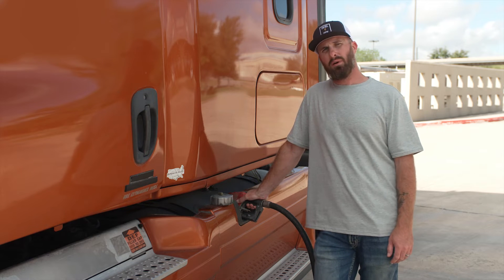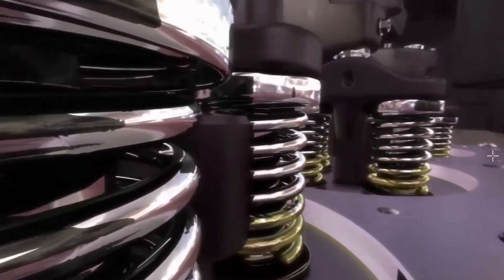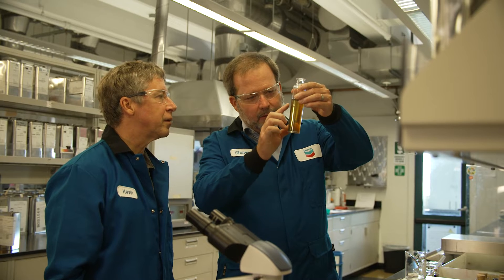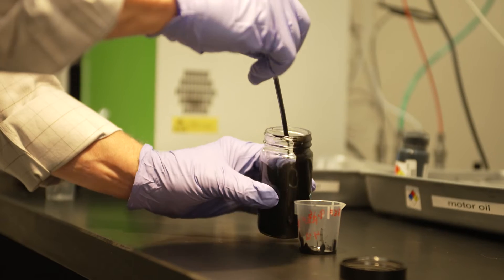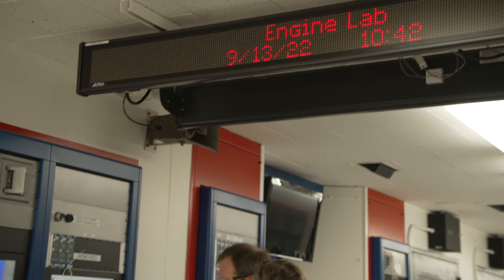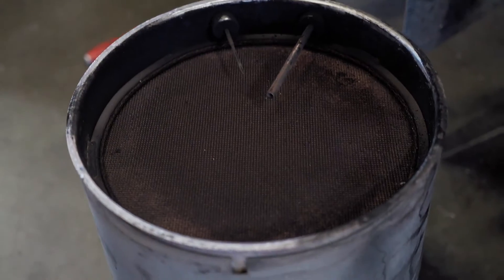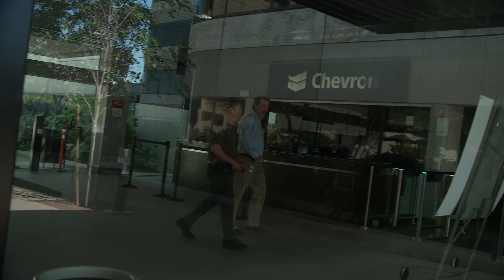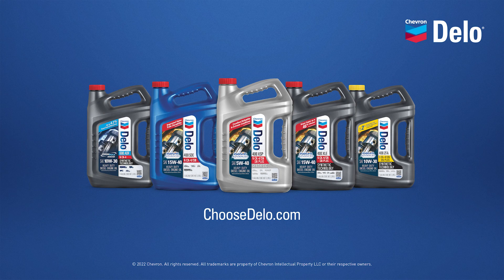The Delo Difference Video Series: Can Oil Increase Fuel Efficiency?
Can engine oil actually improve your fuel efficiency? Join Bryan Furnace–host of Equipment World’s The Dirt to find out as he sits down with Chevron senior engineers Shawn Whitacre and Kevin Carabell for an inside look at how modern oil formulations work to reduce fuel use. With fuel representing a huge portion of operating costs, even modest efficiency gains can have a significant impact on your bottom line. Explore the full line of Chevron Delo heavy-duty engine oils and find the one that’s right for your operation.